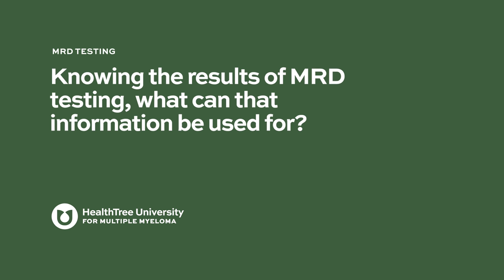Guest Lecture: Discussing MRD with Drs Gareth Morgan and Faith Davies